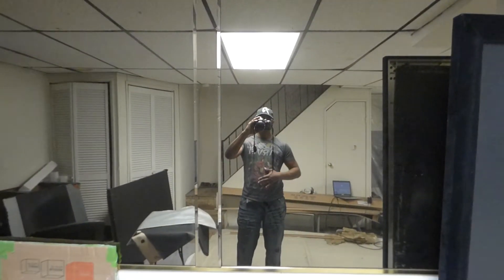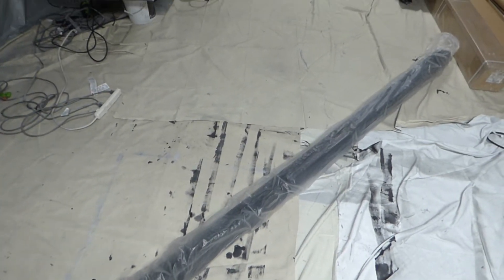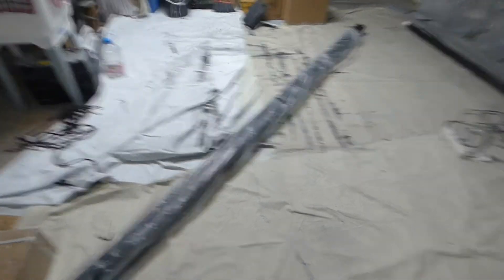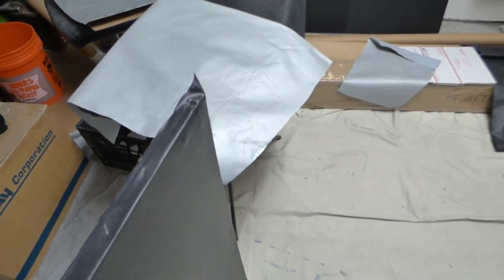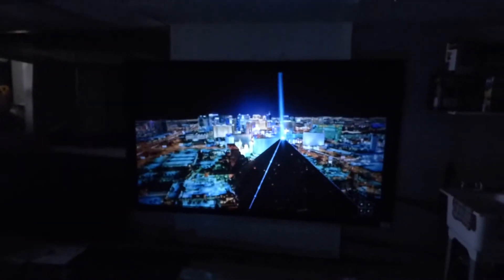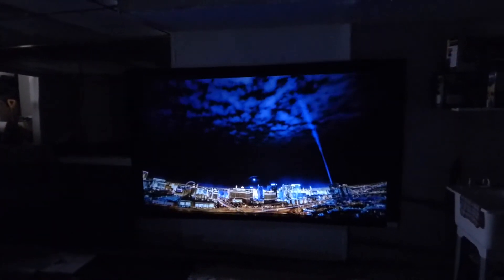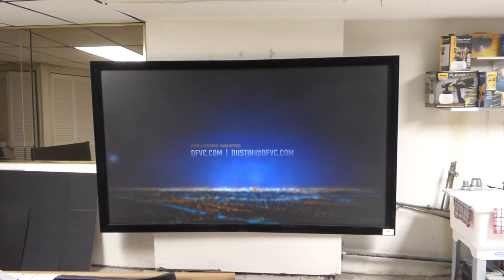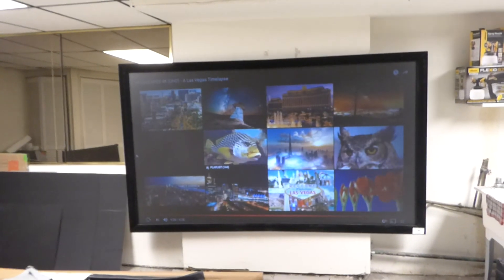FUSION BLACK CRYSTAL VISION BLACKOUT CLOTH AND PEEK AT OUR 120" TENSION MOTORIZED SCREENS!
NEW FUSION BLACK PROJECTION SCREEN BLACKOUT CLOTH!
Name fusion silver and fusion black crystal vision blackout cloth
Projection screen blackout cloth screen sizes of 120" 16:9
FREE Color choice of  fusion black or fusion silver
Please note black screens will need a lumens count of 3000 or higher. Silver screen can be used with projector of 200 lumens and up.
3D Yes.
Projector DLP, LCD, LED
Surface 8 way stretchable surface and acoustic proof
For indoor only

Size info:
Viewing Area (W x H): 92" x 54"
Diagonal: 100"

Size info:
Viewing Area (W x H): 106" x 62"
Diagonal: 120"
Frame not included diy build your own custom high-performance projection screen
Come with free remote control led lights for black lit displays
Please note all blackout cloth are cut 2" larger for fitting of your projection screen frame.